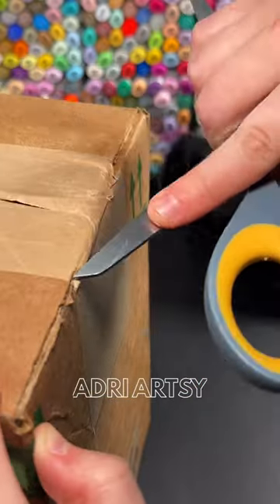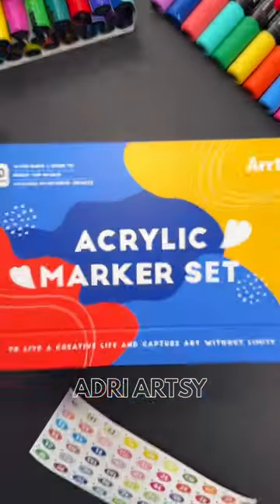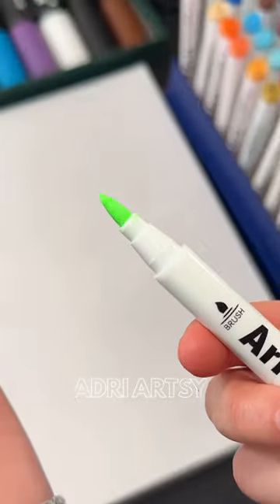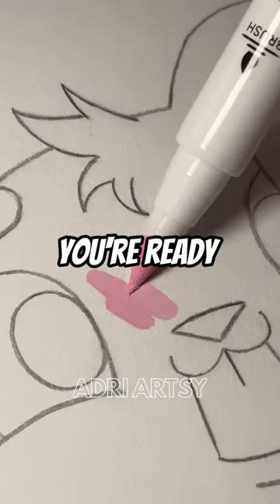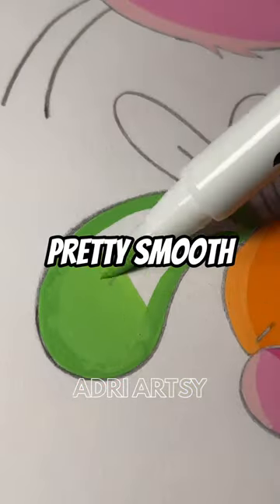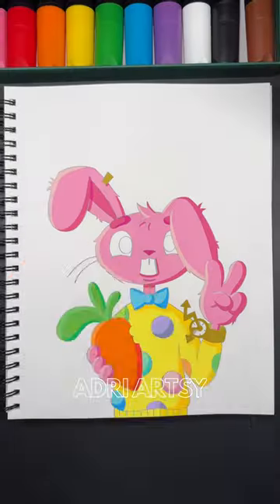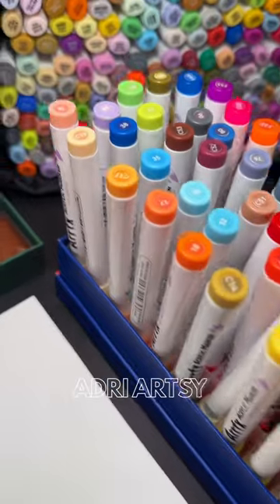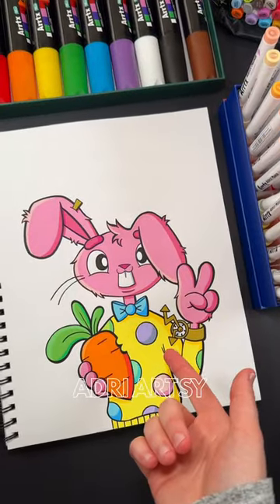Drawing My Own Character for Easter BUT Only using Arrtx 60A Acrylic Markers!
If you would like to buy a set of these Arrtx 60A Markers… the links and code 👇🏻👇🏻👇🏻

Amazon US
Amazon JP
Amazon AU

and join the artsy crew!

If you would like to send me a letter, drawing or package.. 📦✉️